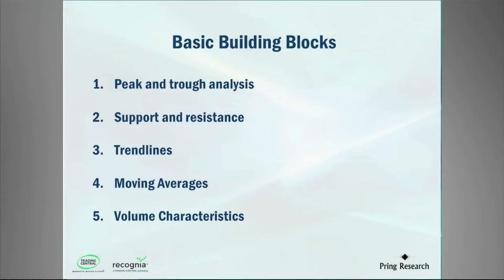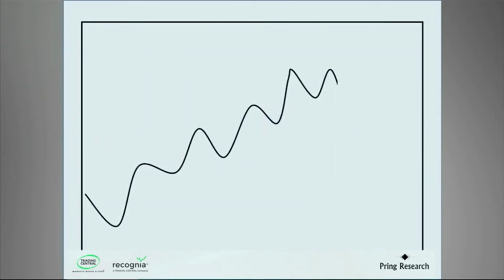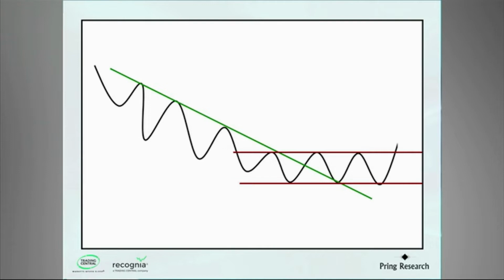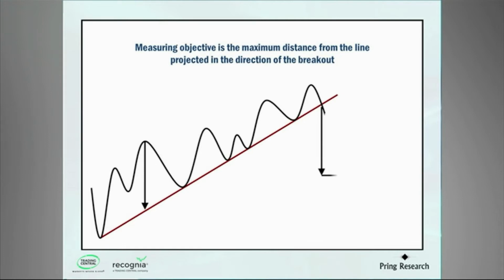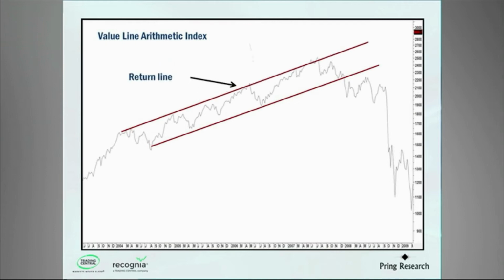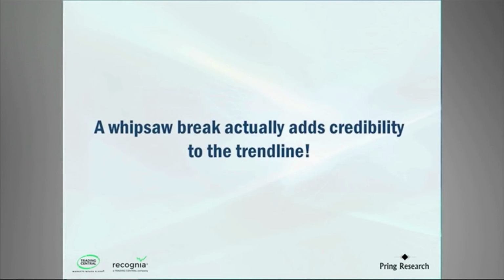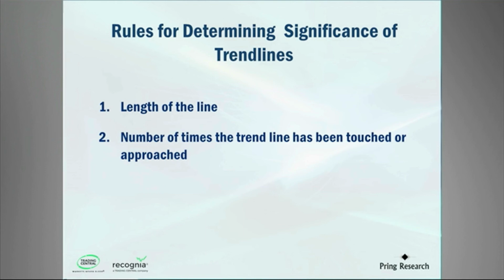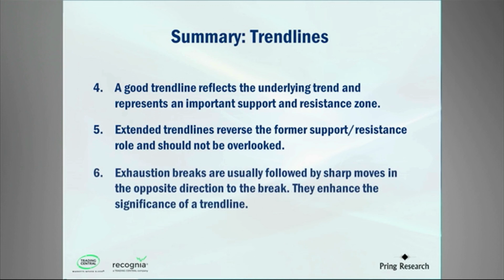技術分析-趨勢線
趨勢線